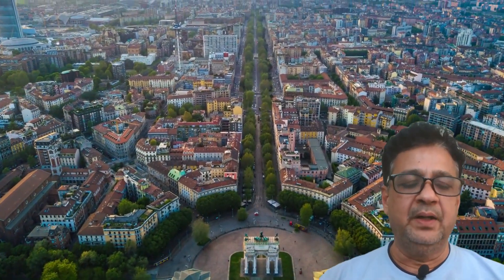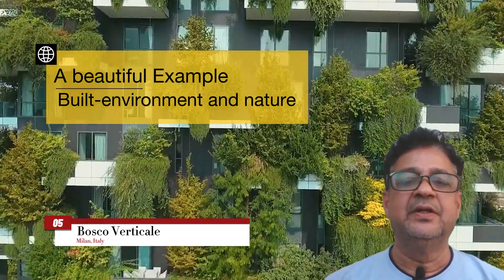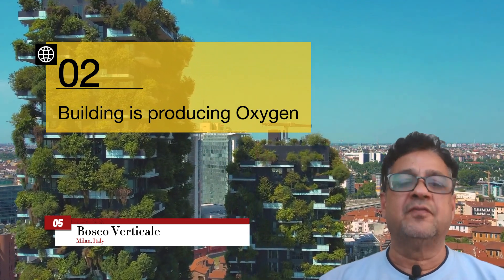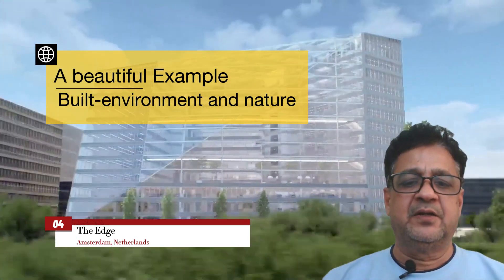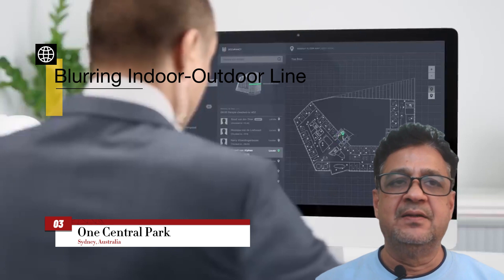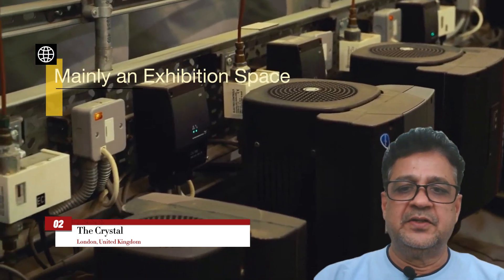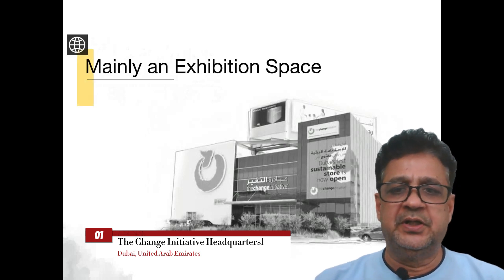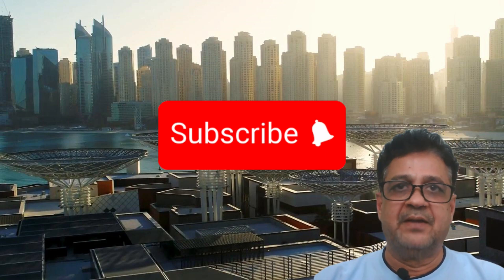Top 5 Green Buildings Around the World: Green Architecture Masterpieces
Discover the wonders of sustainable architecture with our latest video highlighting the top five green buildings in the world. From the lush “Bosco Verticale” in Milan to the innovative “The Edge” in Amsterdam, the futuristic “The Crystal” in London, the stunning ‘One Central Park” in Sydney, and the eco-friendly “Change Initiative in Dubai”, discover how these buildings are setting new standards for green living. Join digi-tv on a journey through the most incredible examples of environmentally conscious design, technology, and innovation that are shaping the future of our urban landscapes. Whether you're an architecture lover, sustainability advocate, or just want to be inspired by the wonders of green buildings, this video is for you.